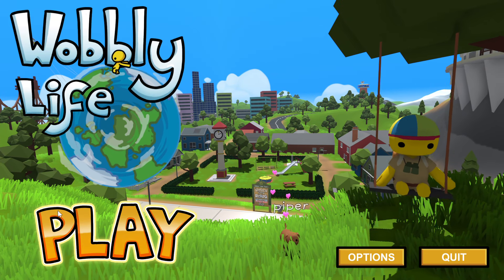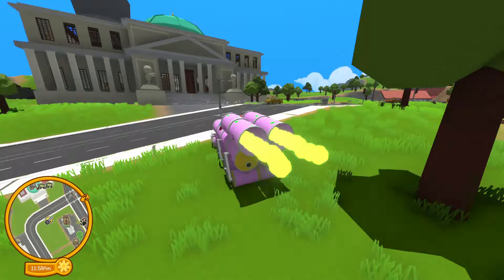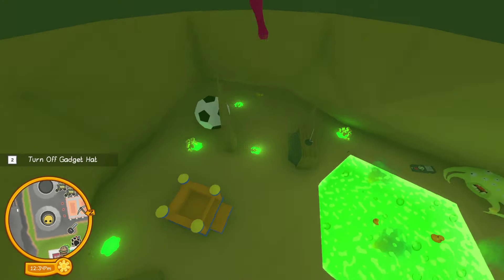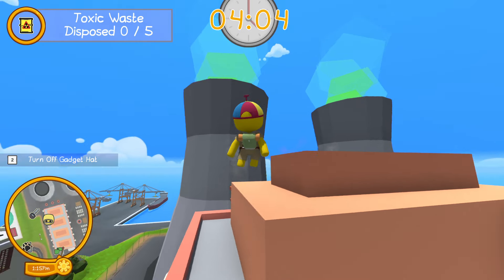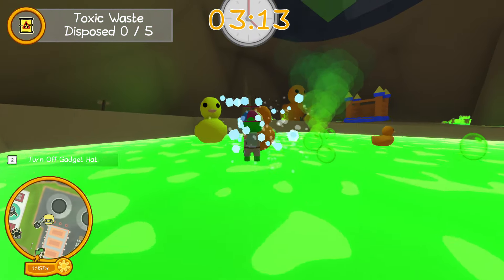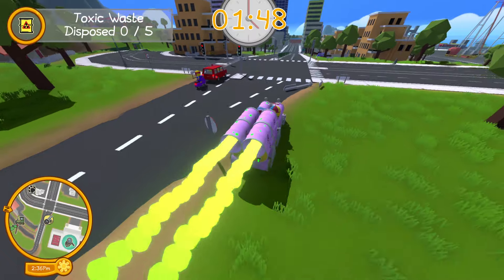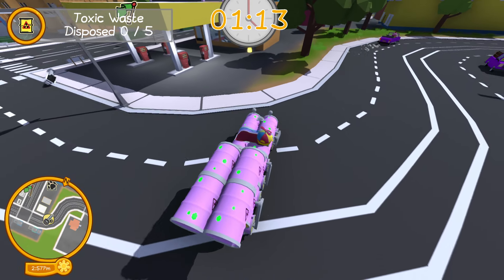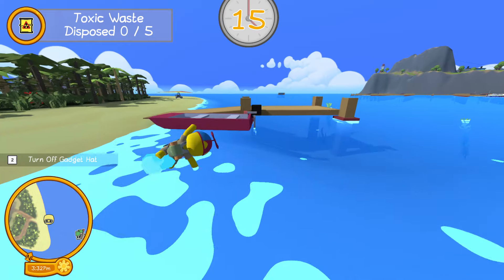How to find the Secret Nuclear Waste Power Plant Car in Wobbly Life